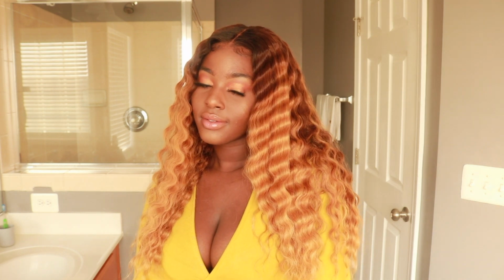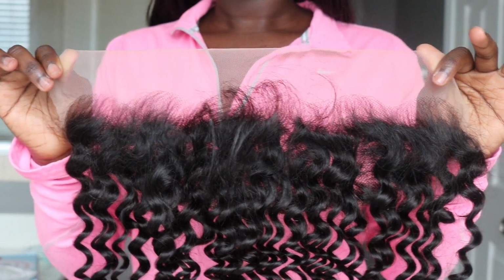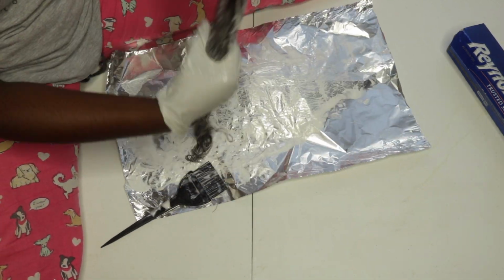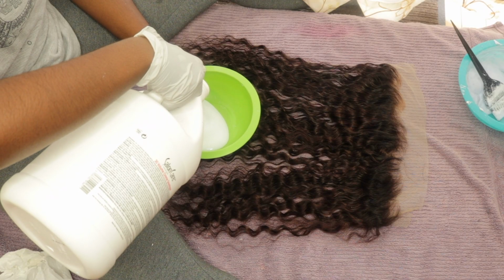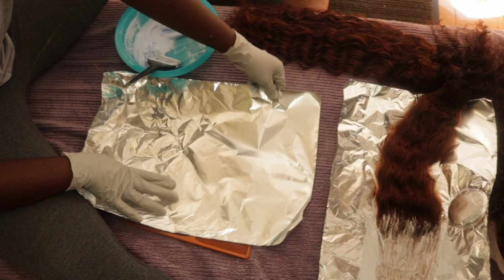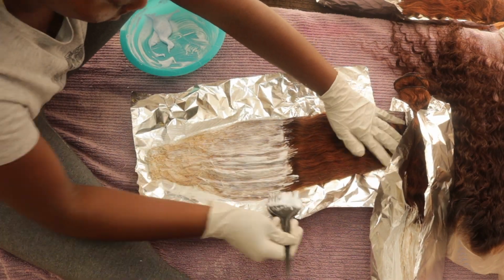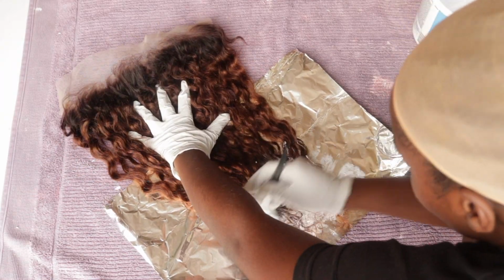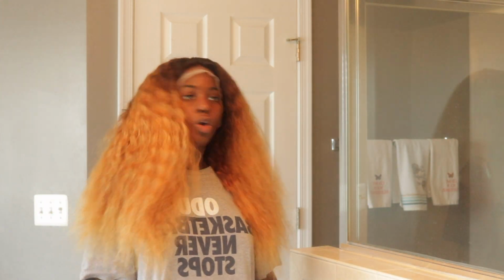BLONDE OMBRE TUTORIAL | ft Alipearl Hair Deep Wave PART 1/2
HEY GUYS! Hope you enjoyed this video! If you have not already watched the second part of this video check it out through this link!

Items Used:
Quick Blue Bleach
Salon Care 30 Developer

●▬▬▬▬▬▬▬▬▬♛Alipearl Hair♛▬▬▬▬▬▬▬▬●
Hair info: deep wave hair bundles 3*20” with 20” lace frontal,
IG @ alipearl_hair, Facebook/Twitter @Ali Pearl Hair

Alipearl Amazon Store
3D&5D Mink Eyelashes
Alipearl Wig Grip Band